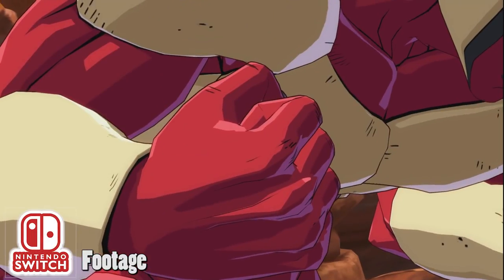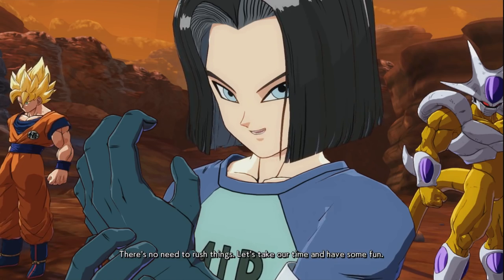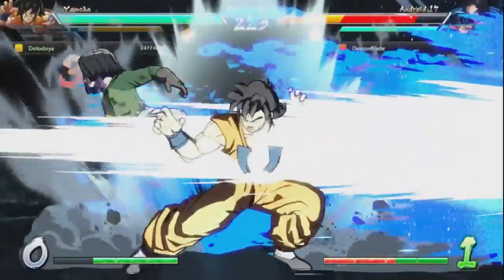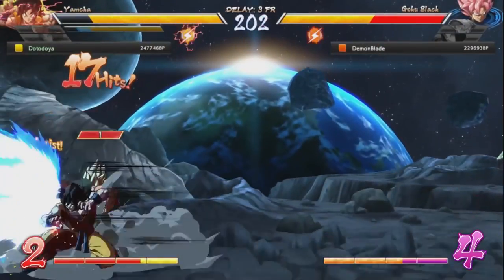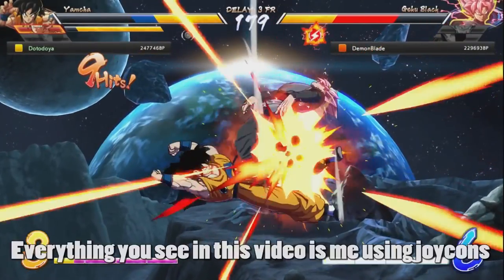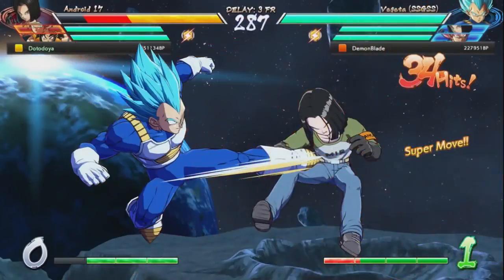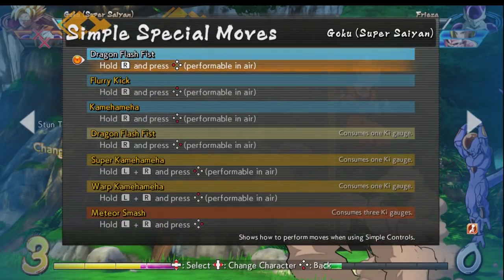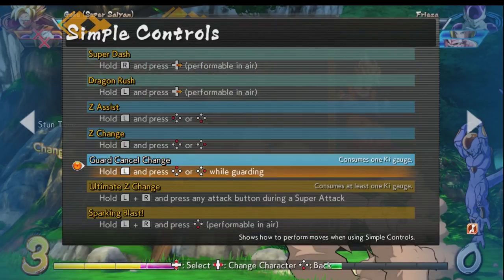IS IT GOOD? | Dragonball FighterZ Switch Review!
Dragonball fighterz was recently released on the Nintendo switch, but is it a good port?This video is my review of the new dbfz port on switch and aims to answer that exact question!